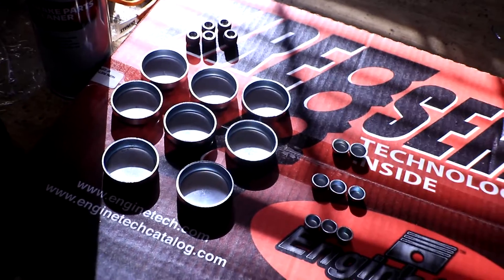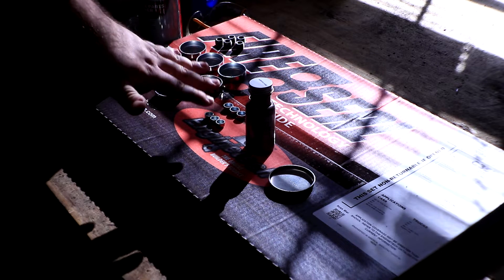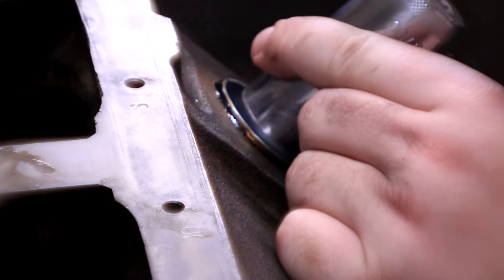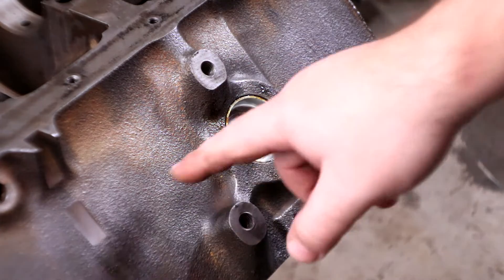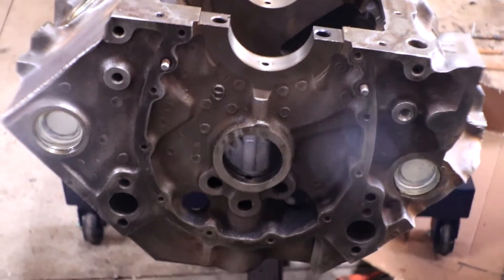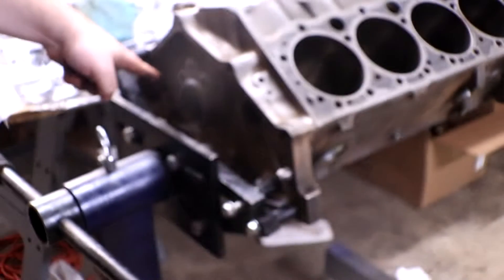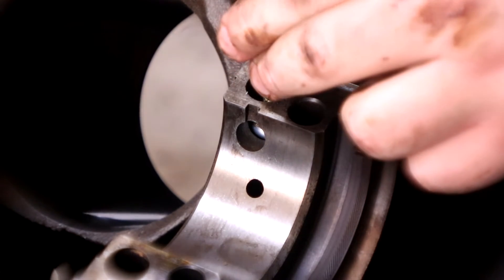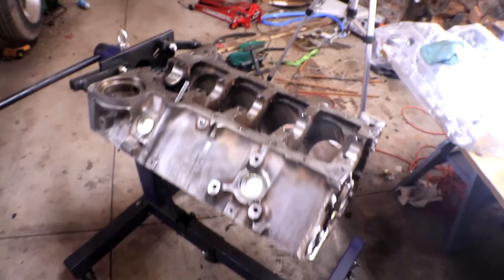HOW TO INSTALL FREEZE PLUGS IN YOUR CHEVY 350 ENGINE!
Installing the freeze plugs and rebuilding this 50 year old Chevy 350 (CSB) engine block at HOME! No machine shop needed!